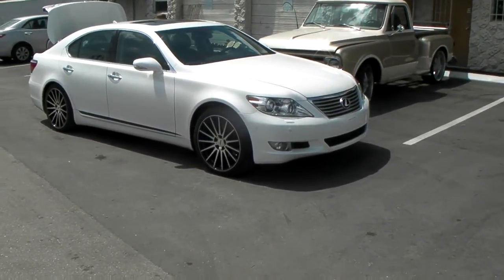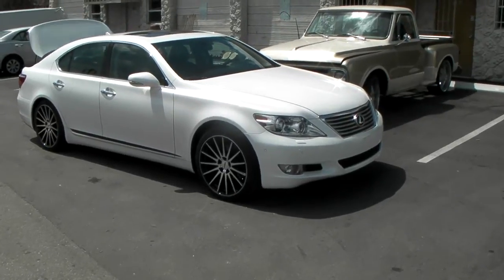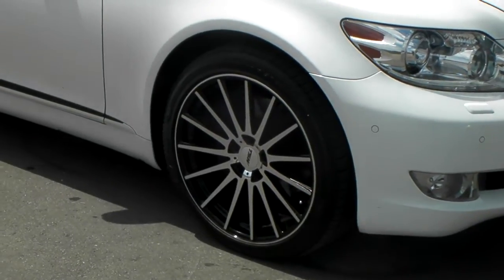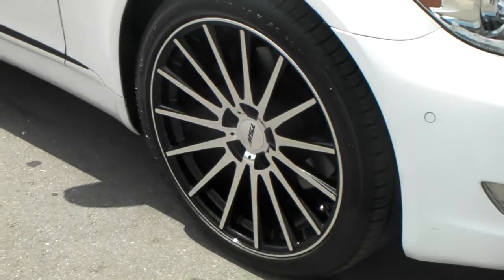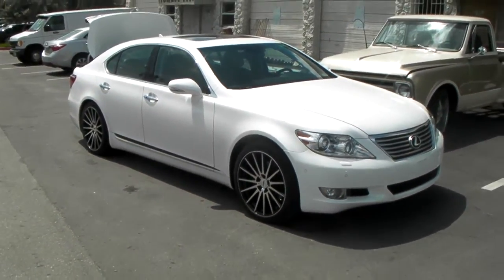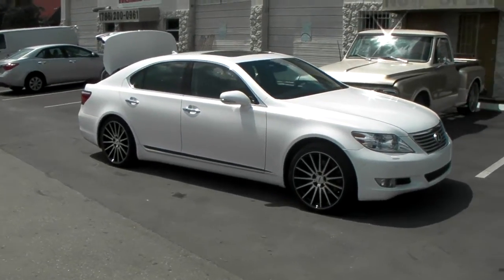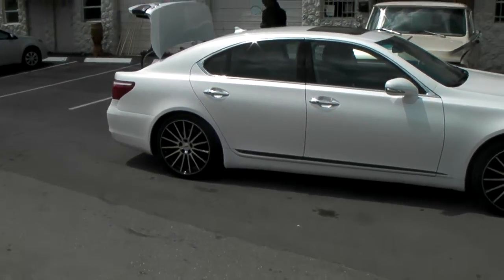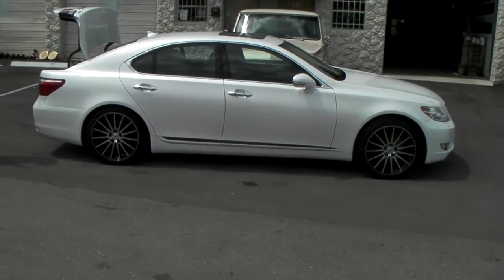877-544-8473 20" Inch TSW Chicane Machine Black 2011 Lexus LS460 Rims Free Shipping